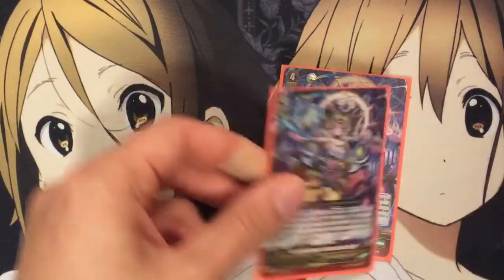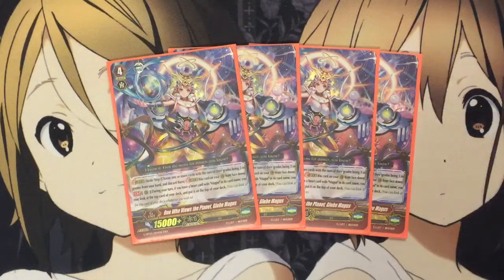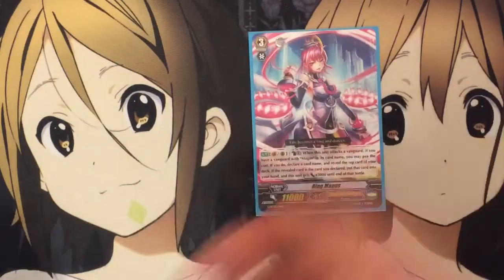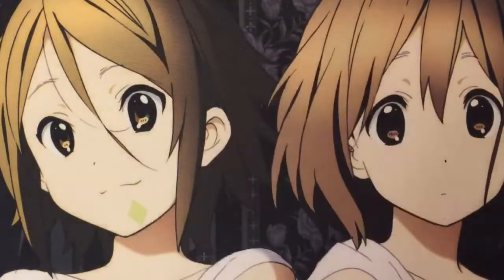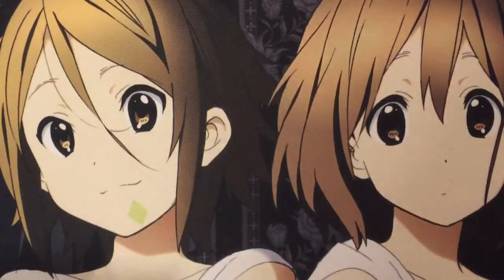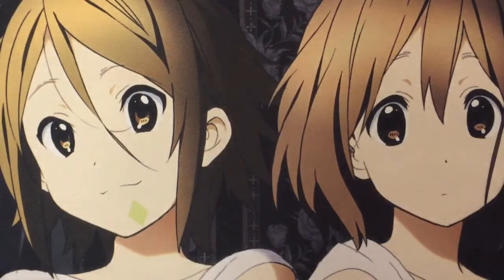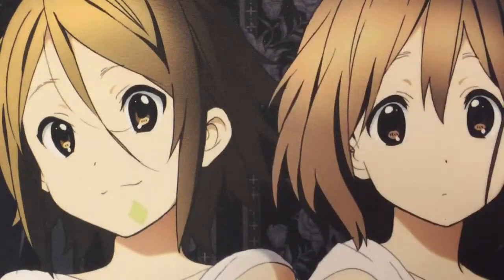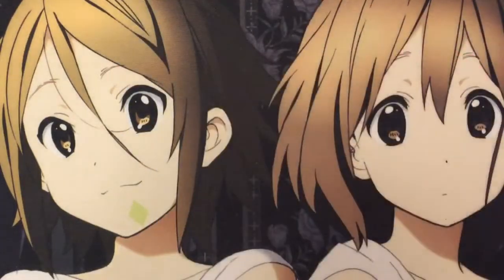My Magus Deck Profile for February 2016